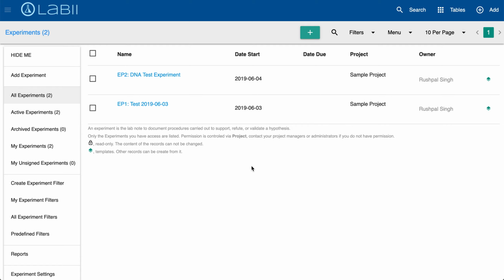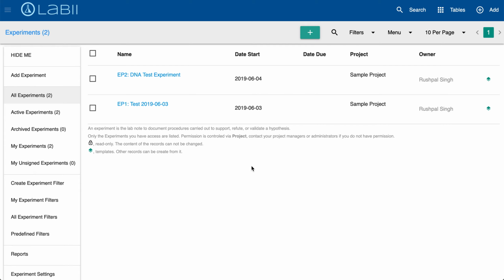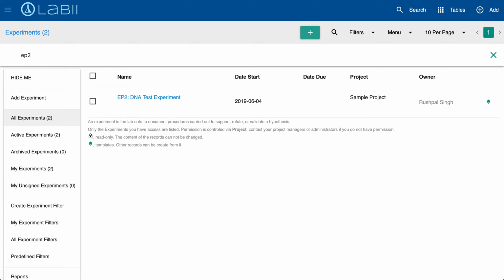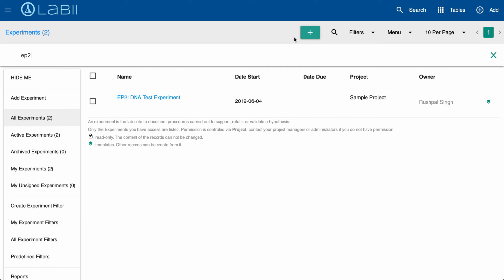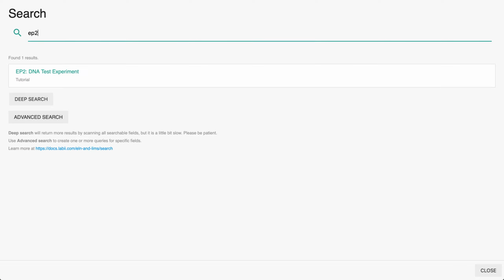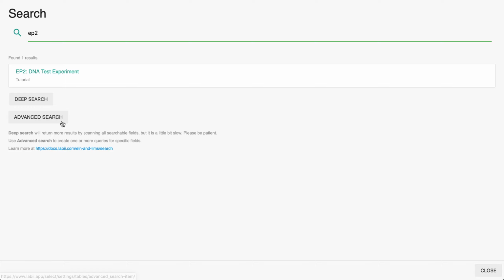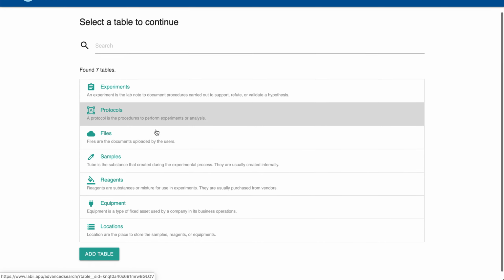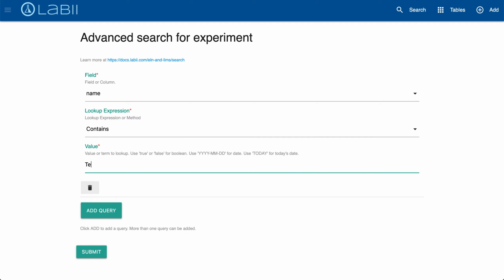Search Function at Labii ELN & LIMS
This guide will walk you through how to use the search and filter functions. Labii ELN & LIMS provides 3 different search functions:
​In-page search​
​Global search​
​Advanced search